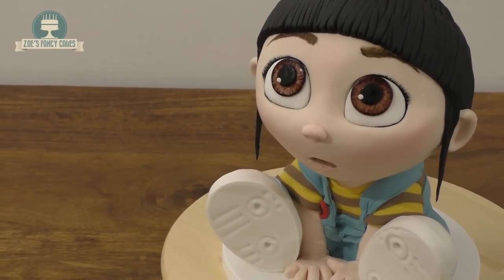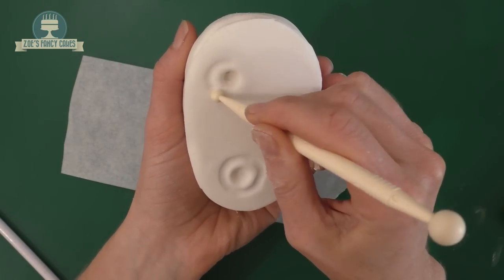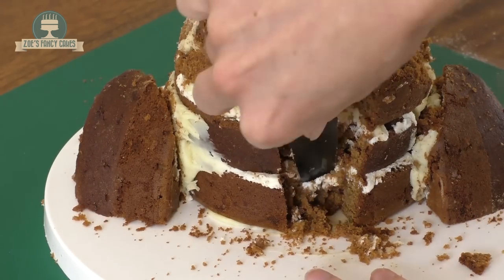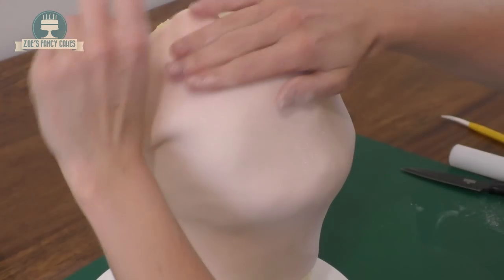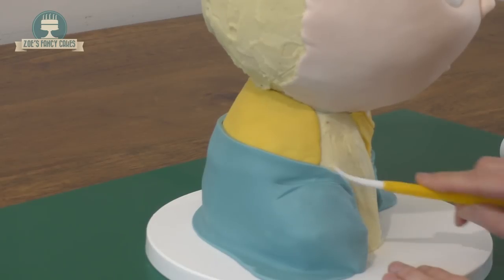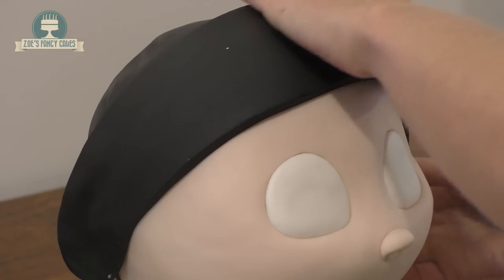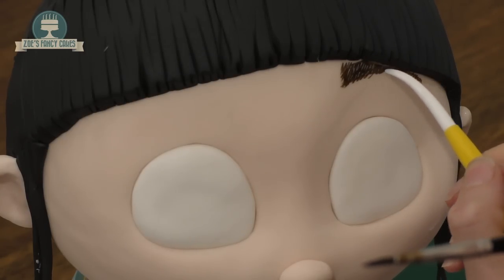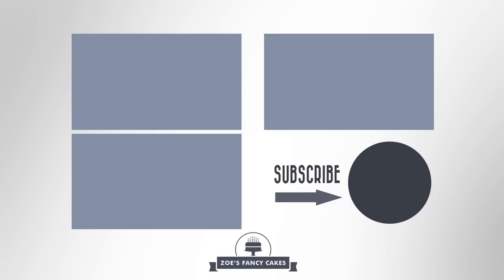3D Agnes cake Despicable Me cakes Minions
How to make a Despicable Me cake of Agnes (3D cake!) I was inspired to make this cake for the new Despicable me 3 movie. This video is a tutorial for making the cake, but I will be releasing a time lapse version of this in a few days for those who are not interested in the instructions :) What other characters do you guys want to see in the future?

Cake frame
Fondant icing white
Yellow fondant
Blue fondant
Craft mat
Cookie Cutter
Cake dowel
Black flower and modelling paste
Skintone sugarflair
Dark brown sugarflair
Chestnut sugarflair
Pink edible dust

Ingredients:
225g butter
225g caster sugar
4 eggs
225g self-raising flour
1 tsp vanilla essence

Buttercream recipe -
600g icing sugar, sifted
300g unsalted or salted butter, softened
optional flavouring

- To make rice krispie treats you just need to melt a little butter and your marshmellows in a pan over the hob, take off the heat, then mix in your rice krispies and let them cool down.